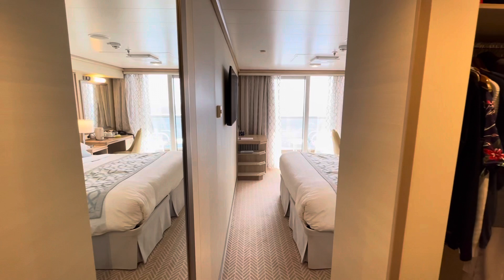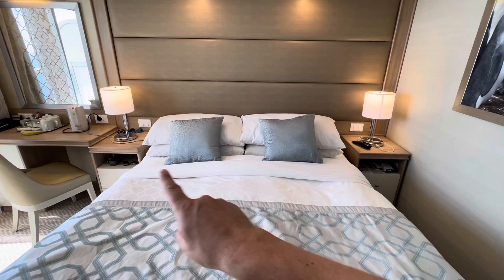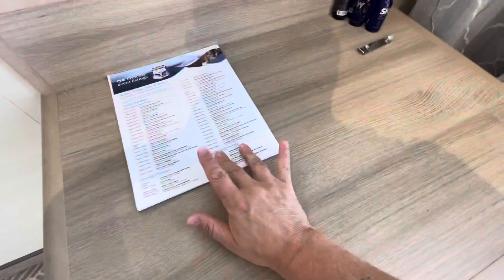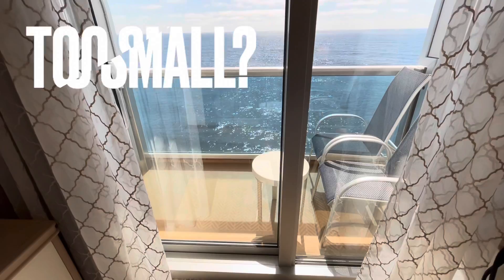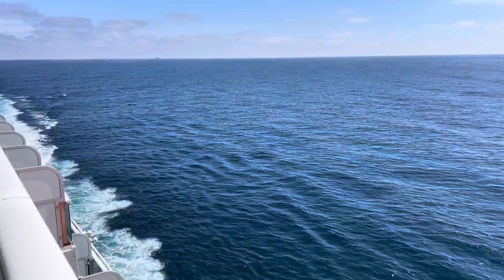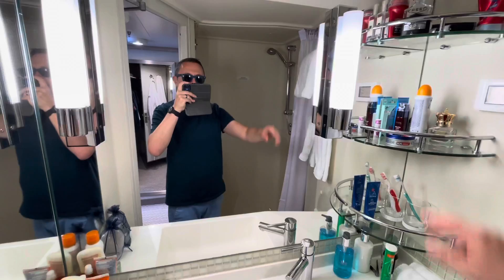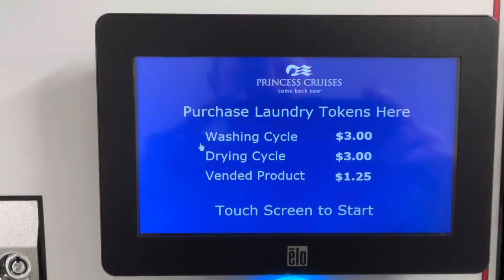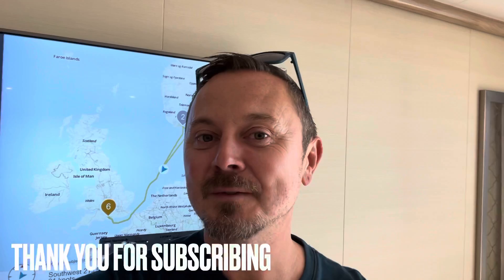Sky Princess Balcony Cabin Tour & Review | Princess Cruises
Welcome to vlog no.2 in this Sky Princess cruise ship series! Today I’m touring and reviewing our standard balcony cabin, C624, port side, mid-aft. Is this cabin and its balcony too small? Can you even stretch out on the balcony? Many have said you can’t! Is there a dreaded clingy curtain in the bathroom? Will we fit on the toilet?! Is there enough storage space? All these questions and more answered for you! As always, drop your comments below, I’d love to hear from you.